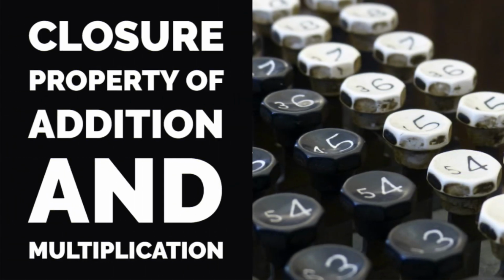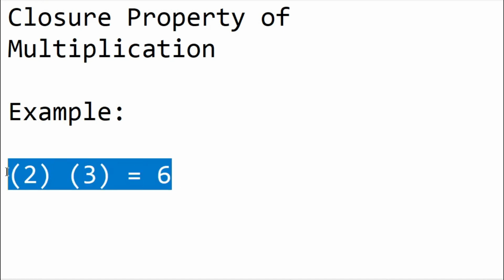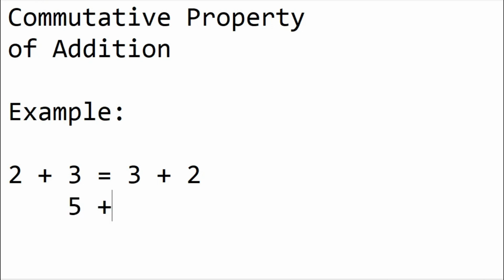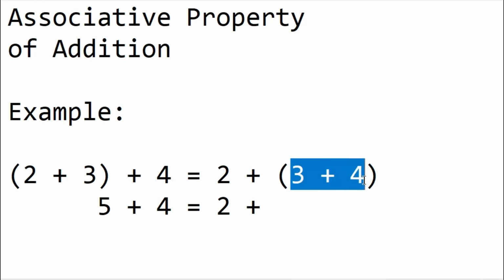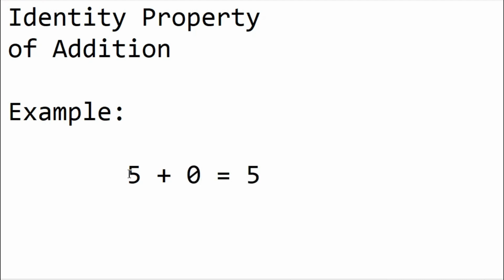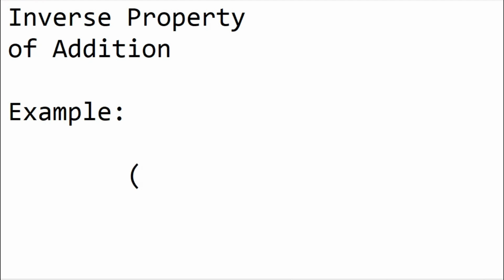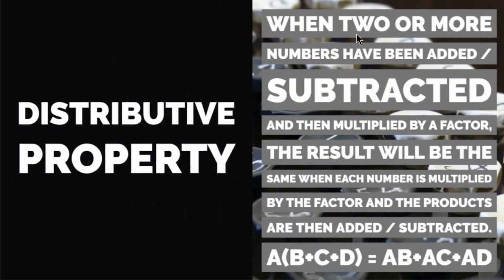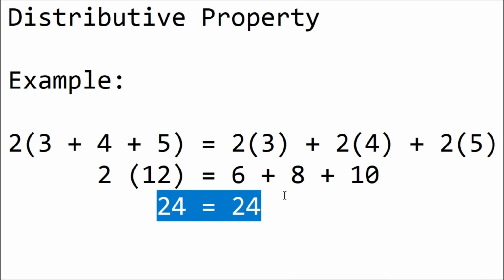Properties of Operations on Integers ( DEPED K to 12, Grade 7 - Math, Quarter 1)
Mathematical equations have their own manipulative principles. These principles or properties help us to solve such equations. The properties of integers are the basic principle of the mathematical system and it will be used throughout the life. Hence, it’s very essential to understand how to apply each of them to solve math problems.

Basically, there are three properties which outline the backbone of mathematics. They are:

Associative property
Commutative property
Distributive property

All properties and identities for addition and multiplication of whole numbers are applicable to integers also. Integers include the set of positive numbers, zero and negative numbers which can be represented with the letter Z.